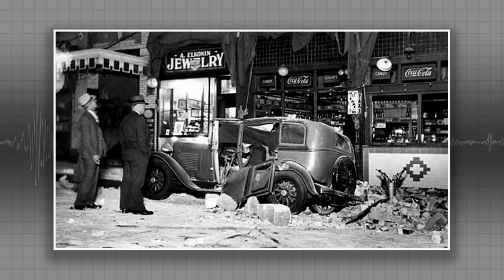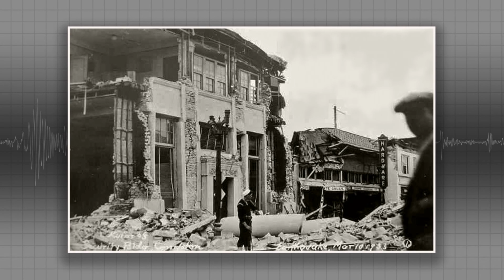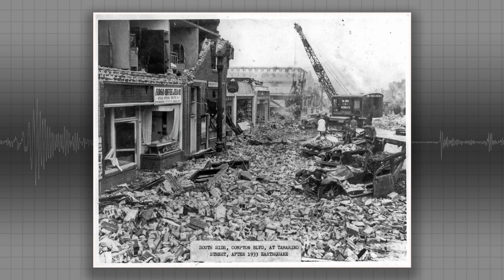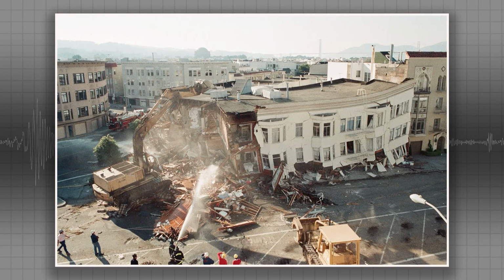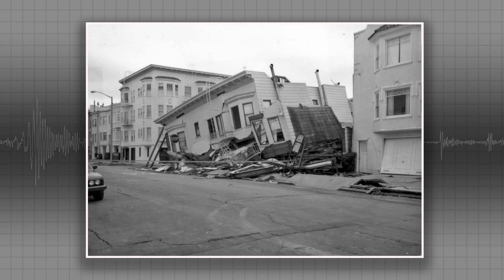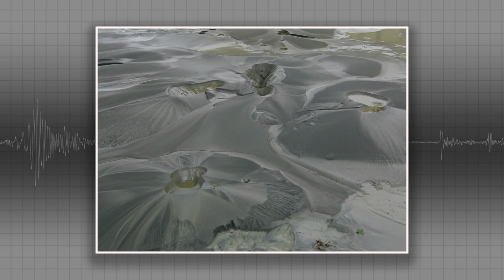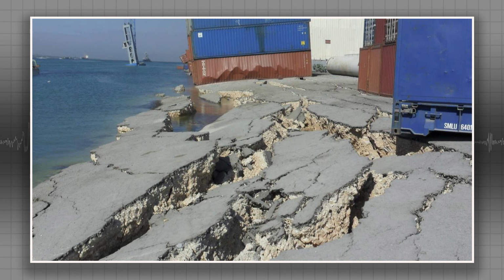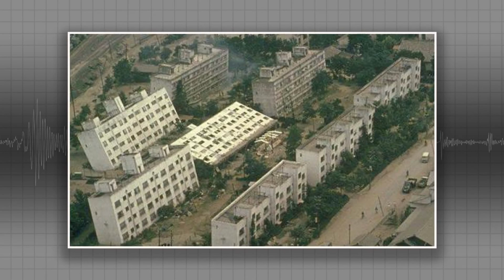Safe Earthquake Construction and Soil Composition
Dr. Lisa Star of CSULB’s Civil Engineering and Construction Engineering Management Department connects earthquake safety with modern technology and soil characteristics.